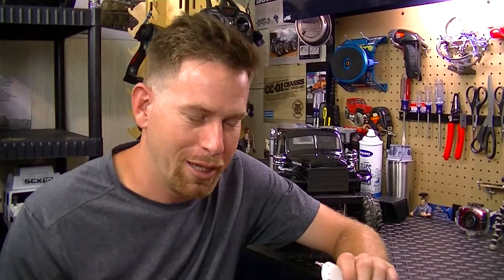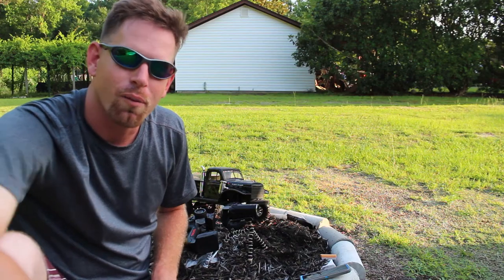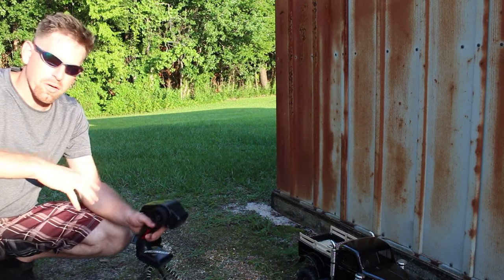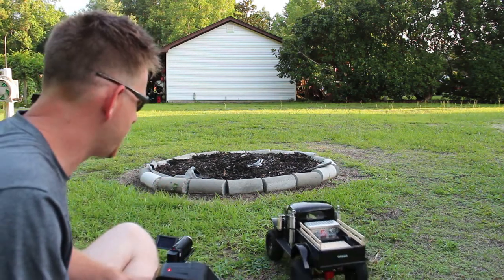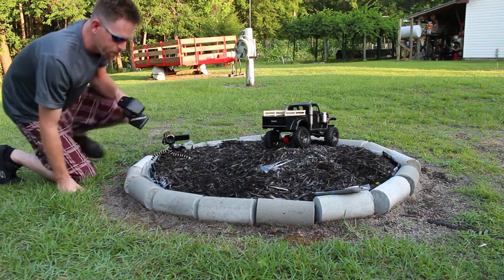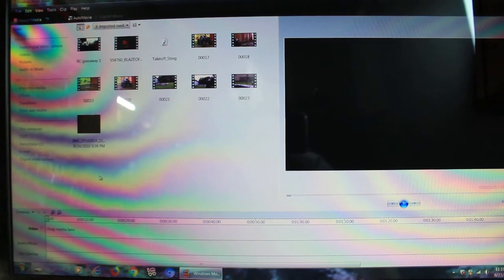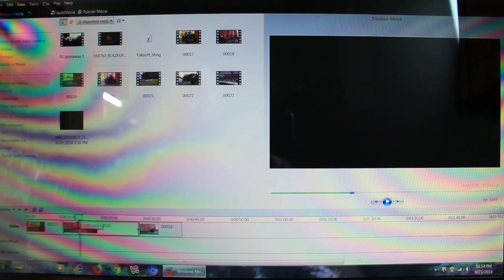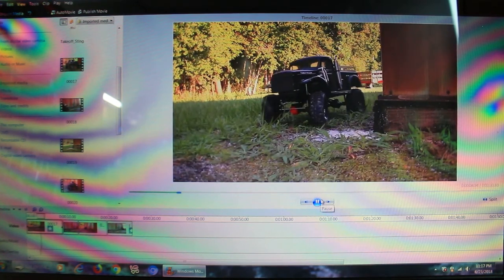RC84Films: How To Film RC Video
My RC friends here is a video that I been wanting to do for some time now a video on "How To Film Your RC" I wanted to to do this video for people who wanted to film there RC's but don't how to go by doing. The video is long but theres a lot of info to learn